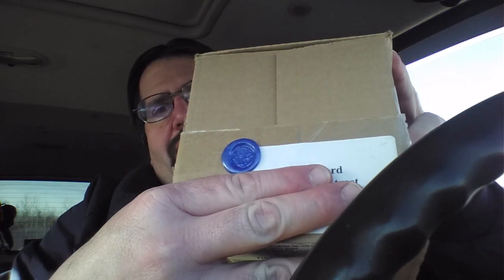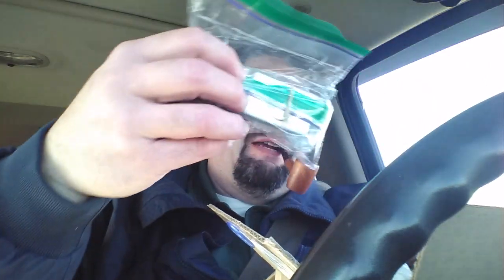Briar Blues GAW YABO and a shout out